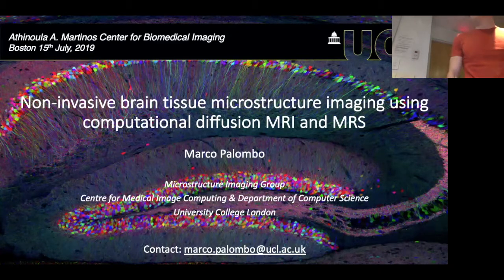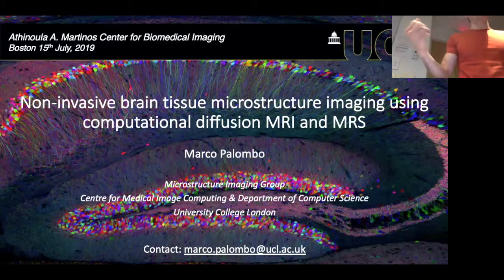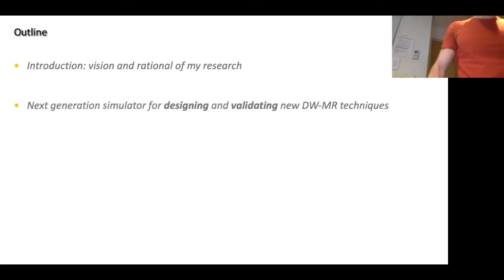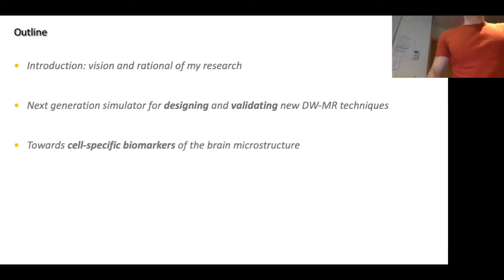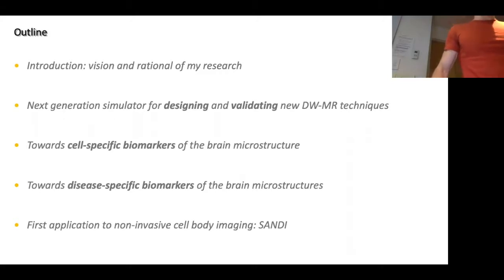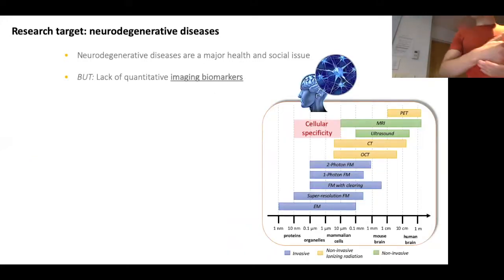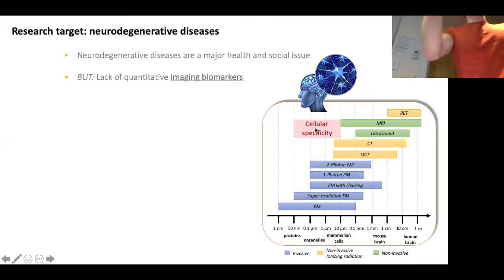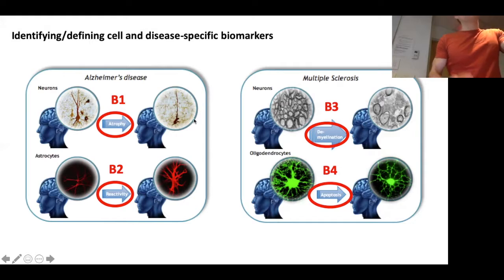Non-invasive brain tissue microstructure imaging using computational diffusion MRI and MRS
Marco Palombo
Microstructure Imaging Group
Centre for Medical Image Computing & Department of Computer Science

BrainMap Seminar Series, 07/15/2019
Transcranial magnetic stimulation reveals the Interplay between local metabolism and distributed connectivity across cortical networks